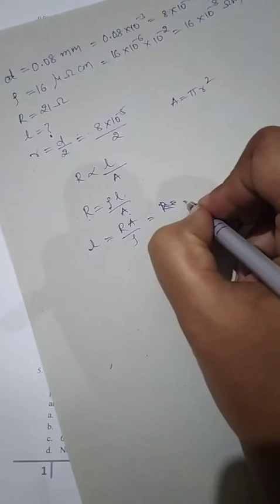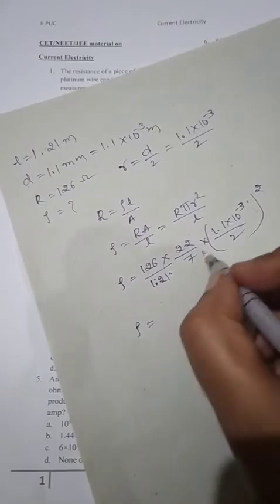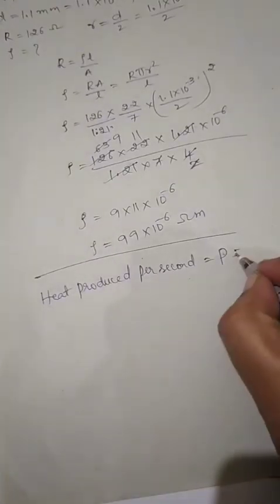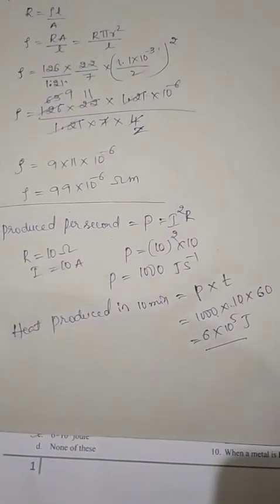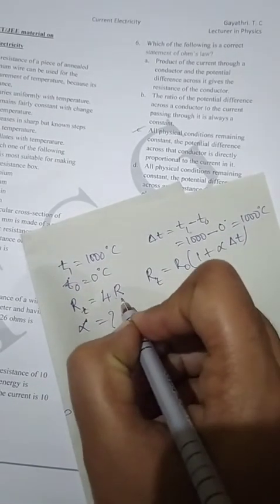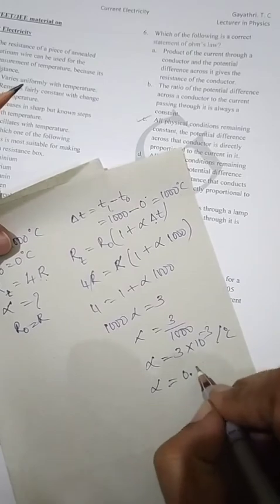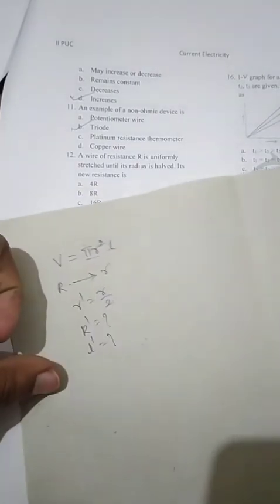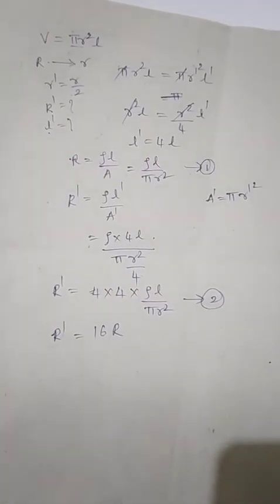Current Electricity-1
Gayatri. T. C